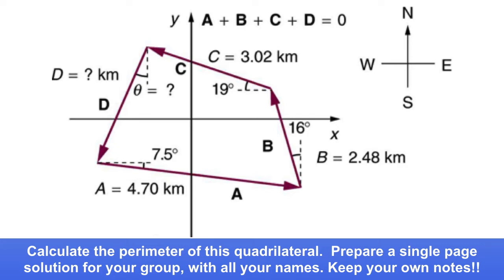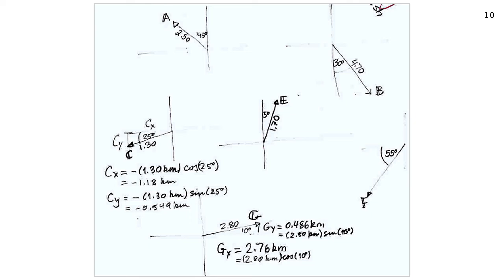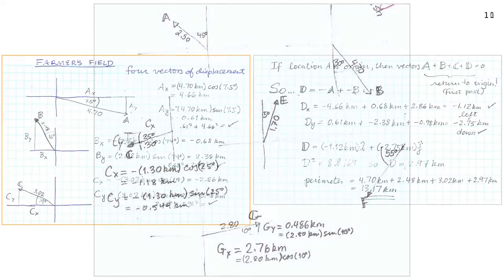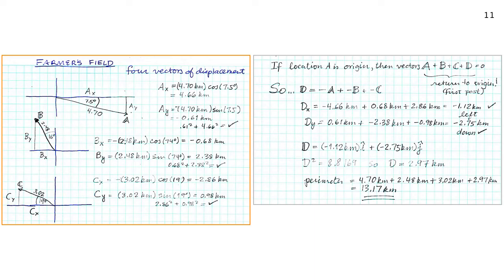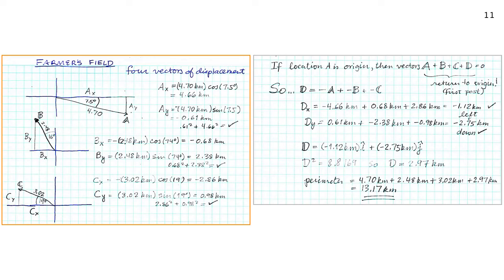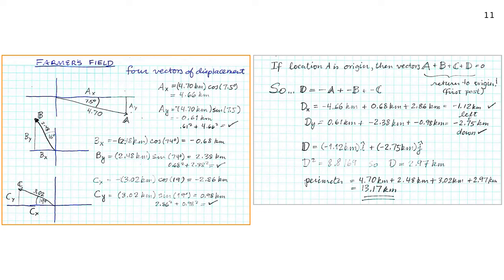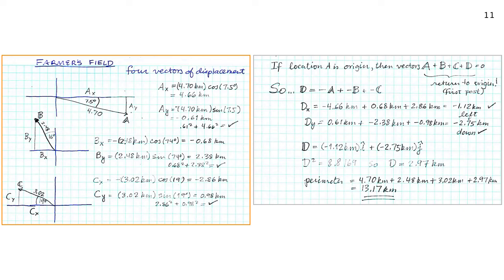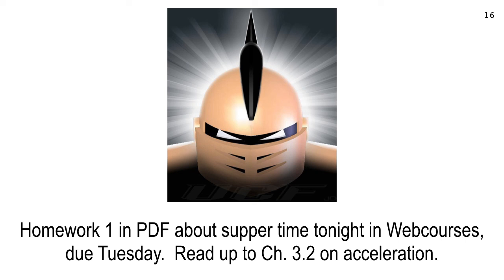Session 2, Jan. 9, part 3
The castaway problem, and the farmer's field problem.  Part 3 of 3